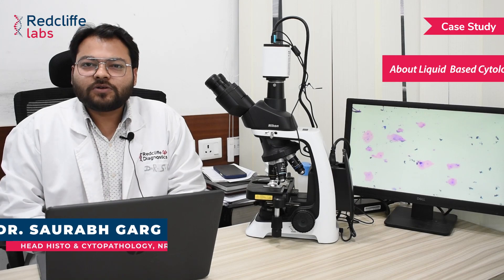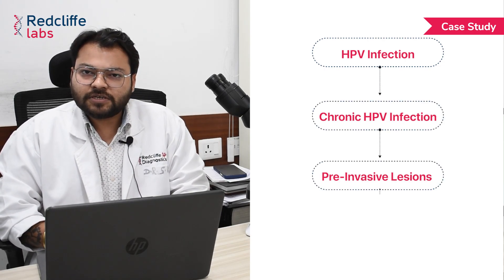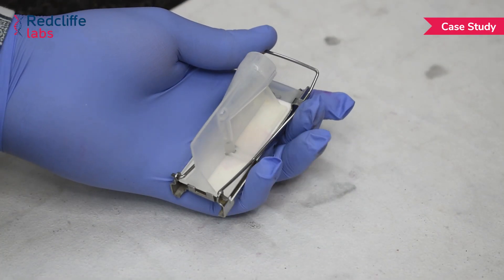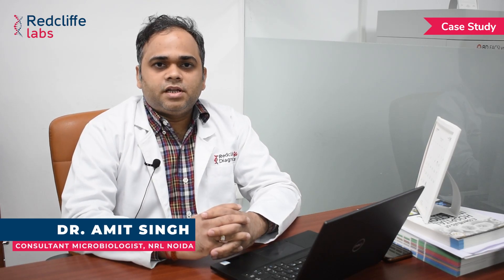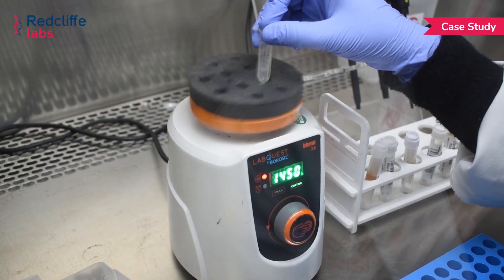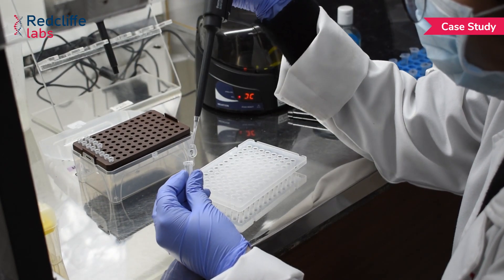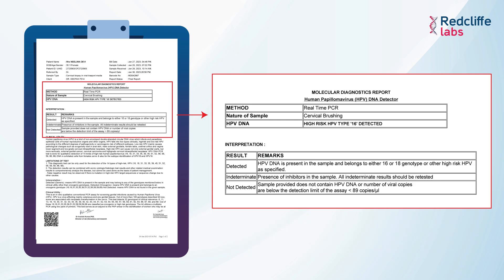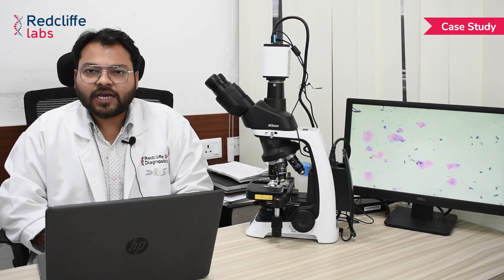Importance of LBC with HPV DNA co-testing for cervical cancer screening | Redcliffe Labs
Join us in exploring the critical role of Liquid Based Cytology with HPV DNA co-testing in cervical cancer screening. Dr. Saurabh Garg, Head Histo & Cytopathology, NRL Noida, and Dr. Amit Singh, Consultant  Microbiologist NRL Noida, are here to share the recent case study along with the significance of early detection in reducing the burden of cervical cancer, especially in India where it is the most prevalent.